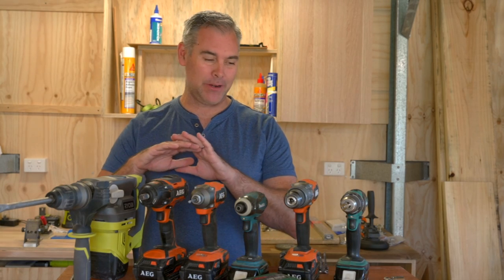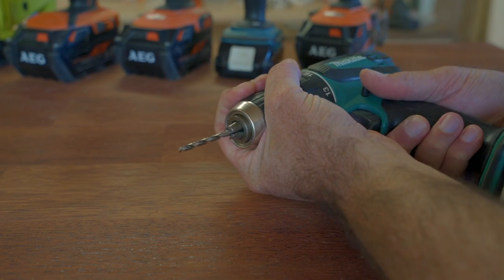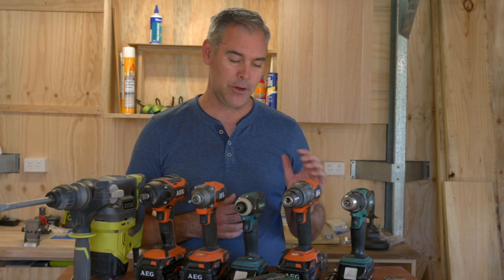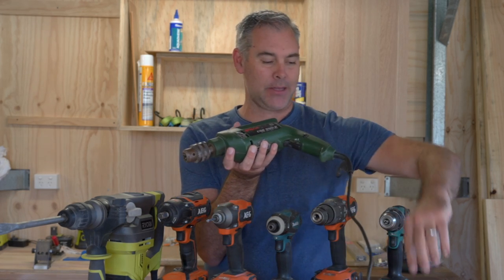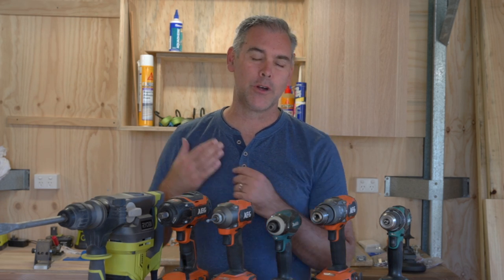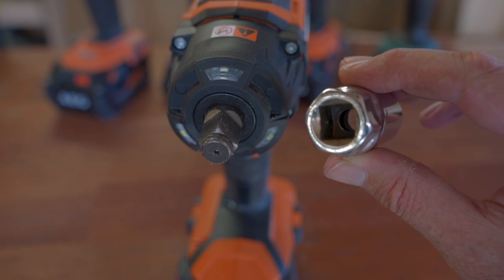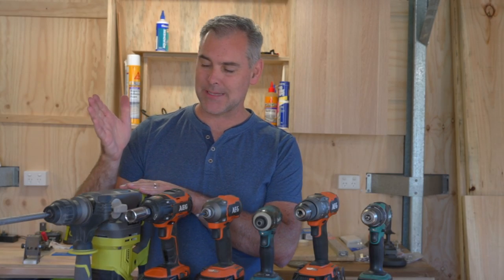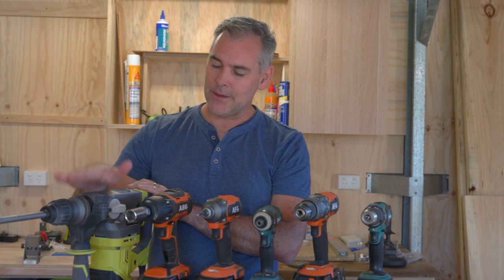A beginners guide to choosing the right drill.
Take the next 20 mins to learn everything you need to know about the different drills you can buy.

In this video we look at different drills and how they are used. If you are new to DIY or using power tools then this video will explain why there are different drills and what they are used for. If you're looking to buy your first cordless drill this video will help you choose the right one for your needs.
Learn the difference between a drill, hammer drill, impact driver, impact wrench and rotary hammer drill?

Also!!! Keep an eye out for some Lego Mini Figures 😃

2ATZ5HPIWVIDL3TT